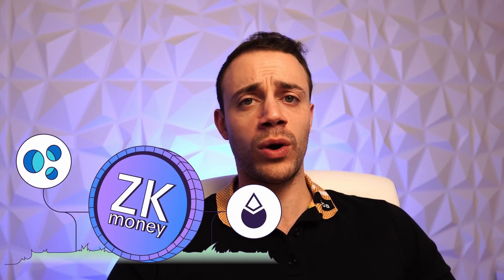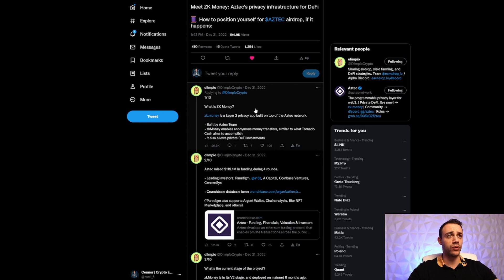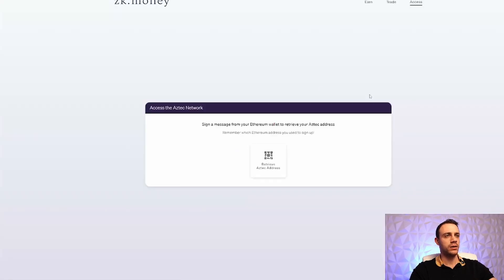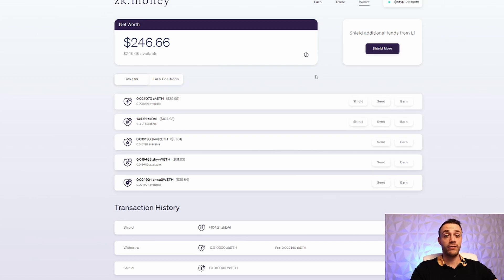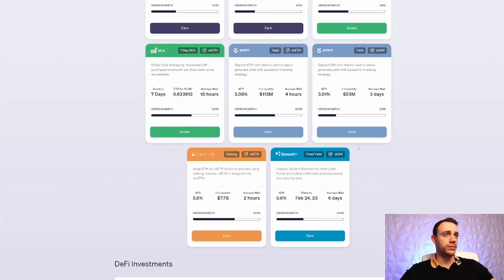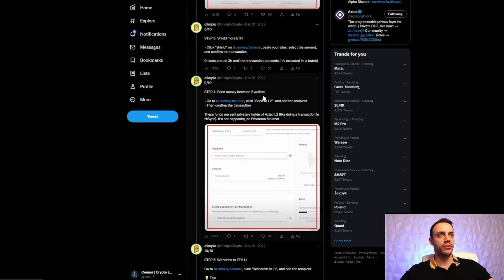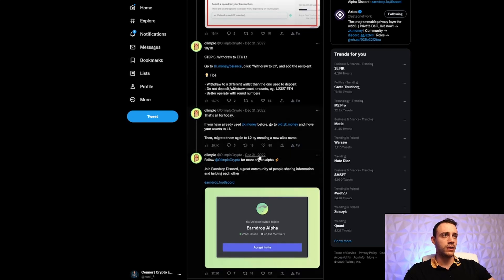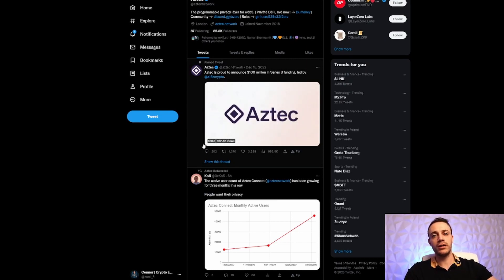Aztec Network Airdrop Guide!💰How To Use Zk Money on ETH!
Aztec Network is a layer 2 privacy solution built on top of Ethereum. Aztec Network's protocol is called Zk Money and it allows for encrypted transactions on the network! Zk Money is similar to tornado cash however it has many more features because it is built in Aztec's layer 2 Network. The Zk Money protocol allows anonymous transfers between wallets, anonymous defi investing, and easy withdrawal back to the Ethereum mainnet. Aztec Network does not currently have a token but they did recently raise $100mil from VC's so there is speculation that there will be a token airdrop in the future. This video will show you how to get the Aztec Network airdrop by guiding you through how to use the ZK Money Protocol. Enjoy!

Timestamps
0:00 Intro
0:46 Aztec Network Overview
2:53 Step 1 Create ZK Money Account
6:40 Step 2 Use DeFi Features
8:50 Step 3 Shield Ethereum
9:37 Step 4 Transfer Funds
11:24 Step 5 Withdraw ETH To Mainnet
13:36 Closing Summary

✅ Create Your Bitget Account Here!